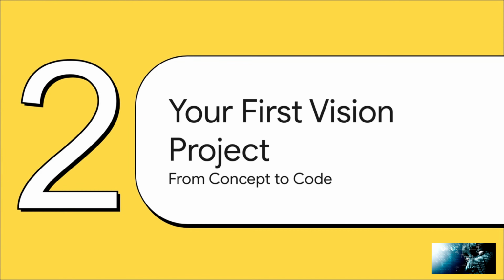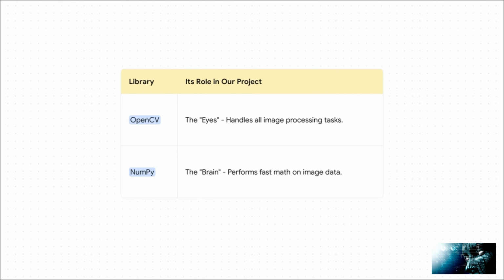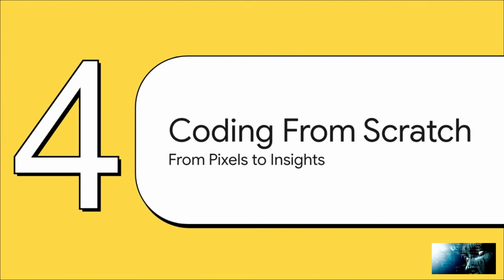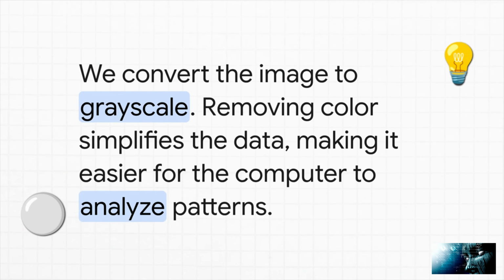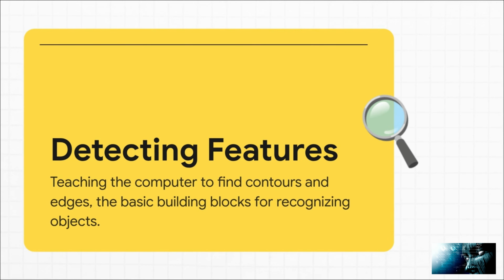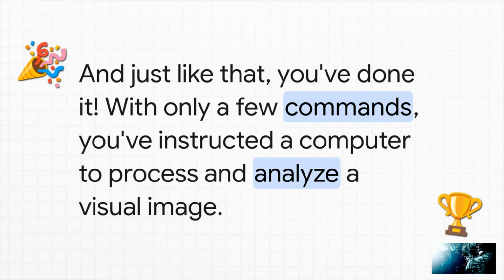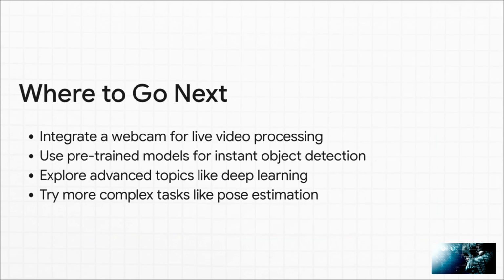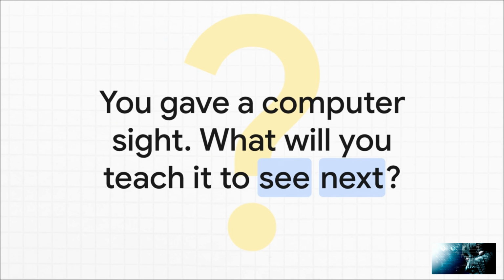Build Your First Computer Vision App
Get ready to launch your career in AI!

This is the ultimate beginner's guide to building your very first working computer vision application from scratch. Stop just reading about AI—start creating it.

We'll demystify complex concepts like object detection and image processing and walk you through a practical, step-by-step project that you can add to your portfolio today. Perfect for developers, students, and tech enthusiasts who want a clear pathway into the high-demand field of Computer Vision and Machine Learning.

In this video, you will learn:

How to set up your computer vision environment (using Python).

The core algorithms behind how computers "see."

Step-by-step code for your first computer vision app.

The essential libraries like OpenCV and foundational AI concepts.

How to deploy your project and what to build next!

Don't miss out on mastering the future of AI!